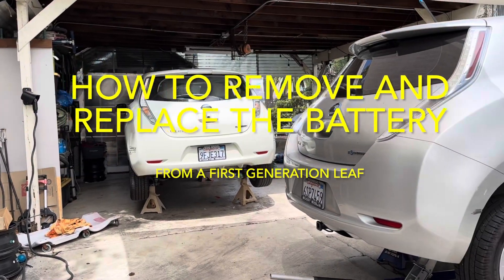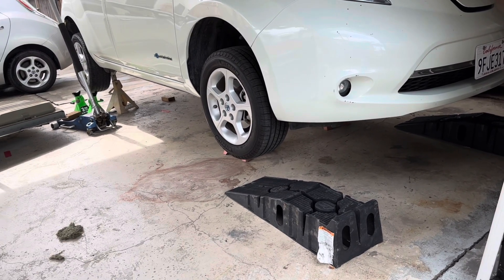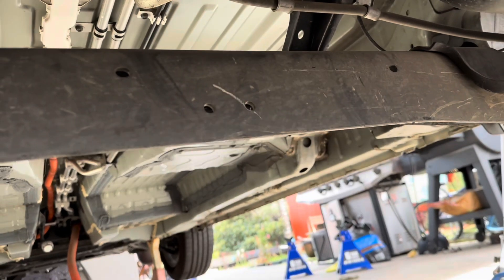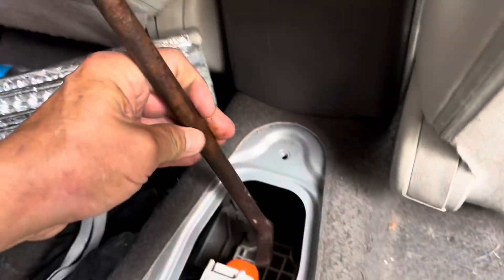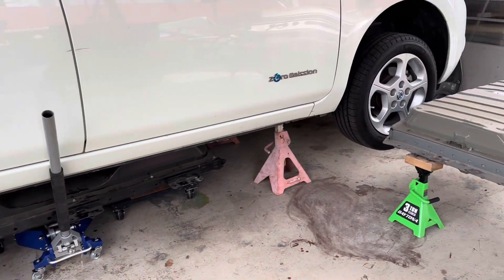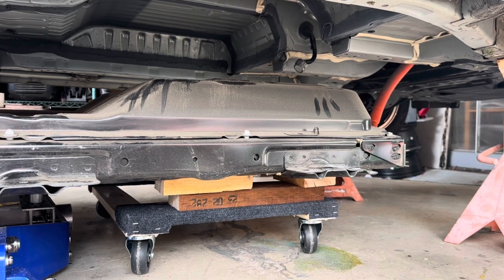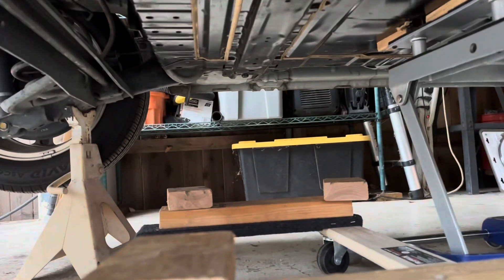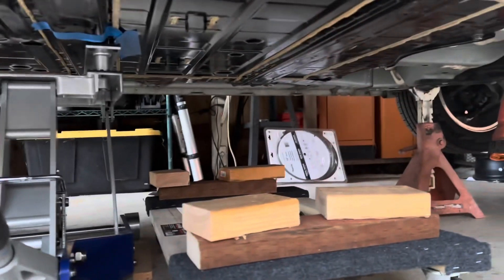Nissan Leaf Battery Removal and Replacement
Detailed guide to jacking up your car and removing and reinstalling the battery.